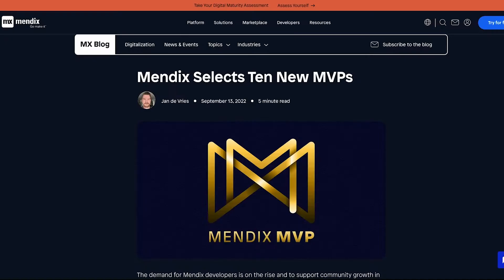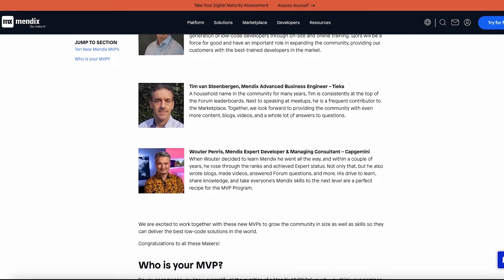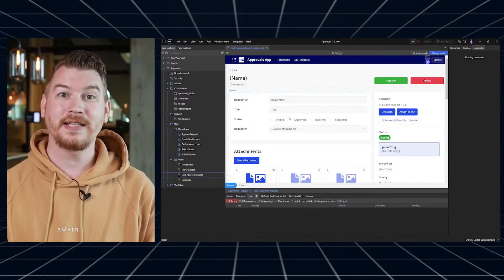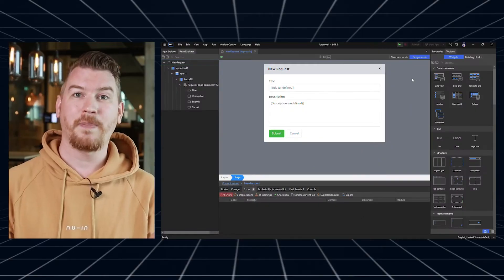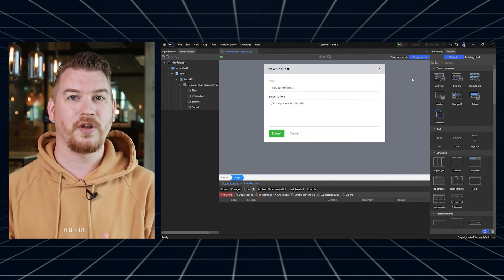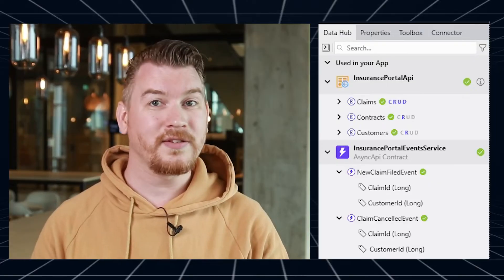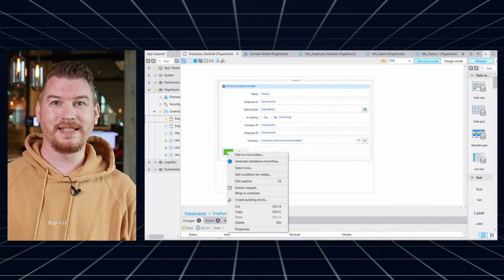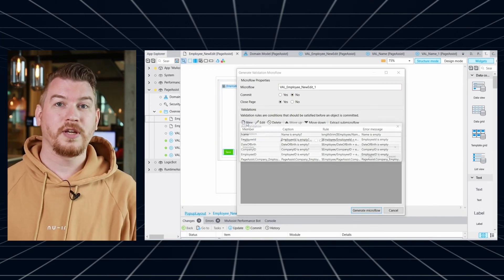Next-level Performance - Mendix 9.18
This video covers:

0:00 Performance improvements
0:30 Ten new MVPs
1:55 Page Building
2:29 Multiple page parameters
3:32 Business events
4:38 Validation Assist
5:35 Outro